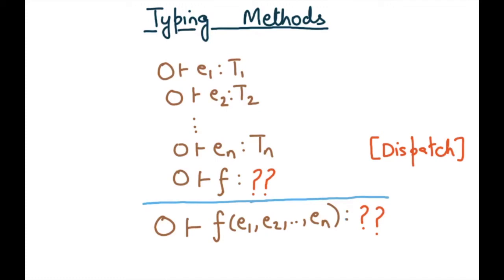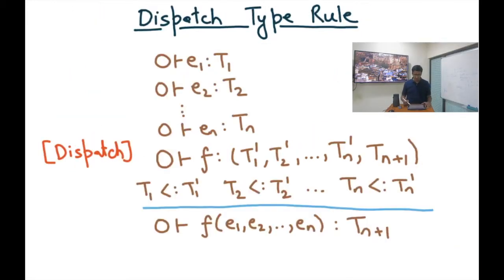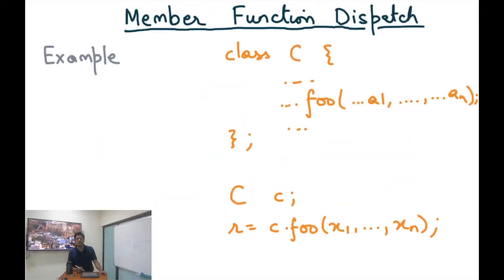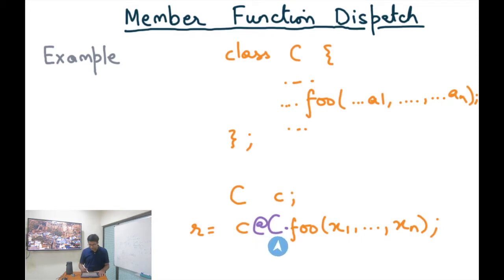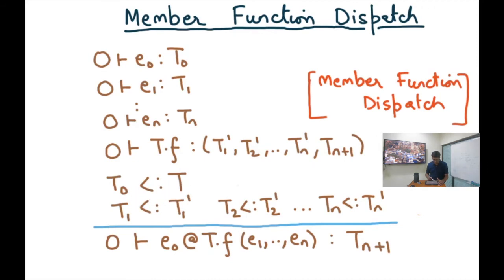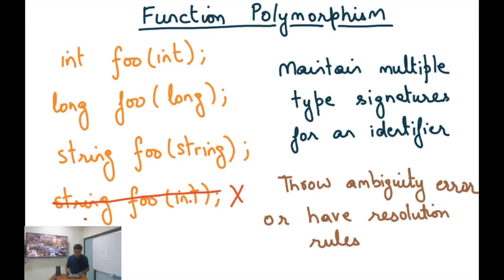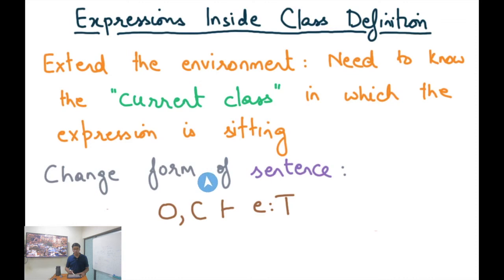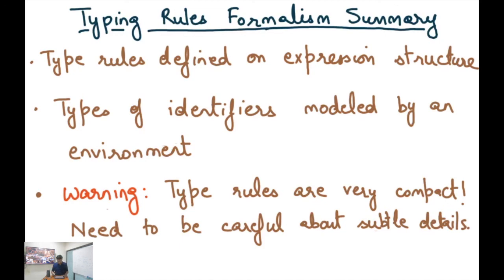Compiler Design Module 42 : Typing Methods